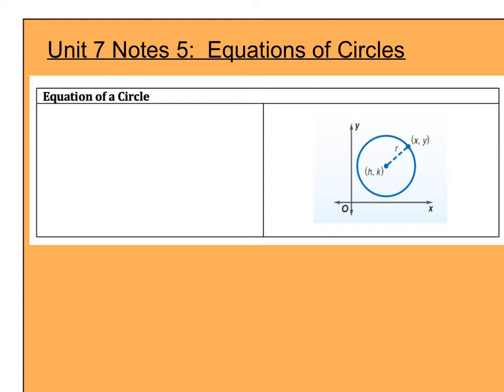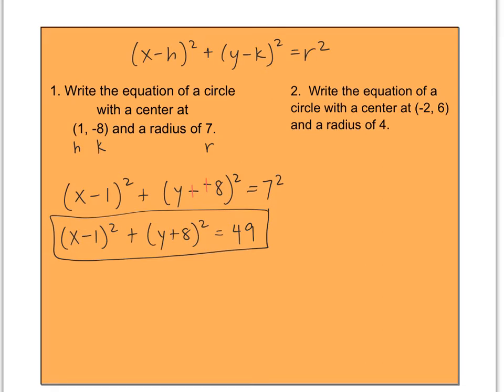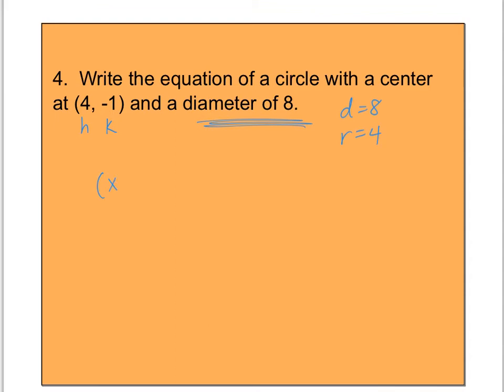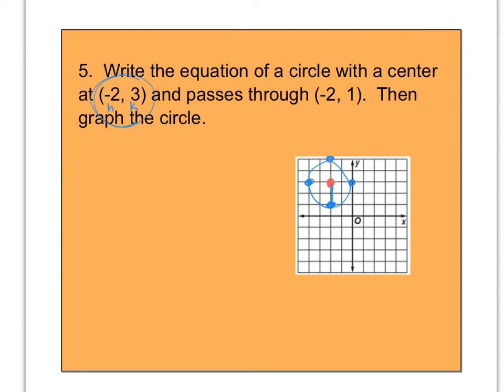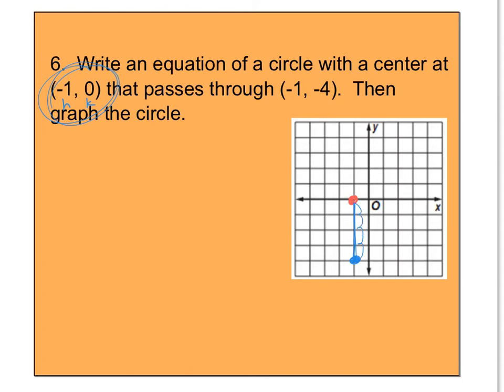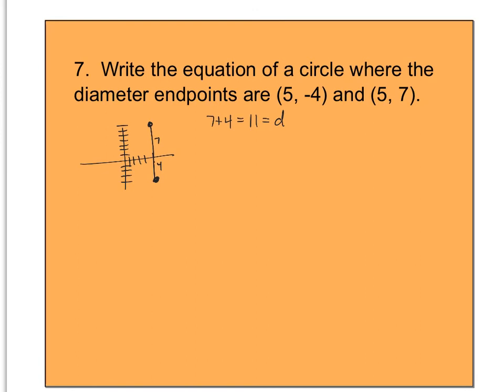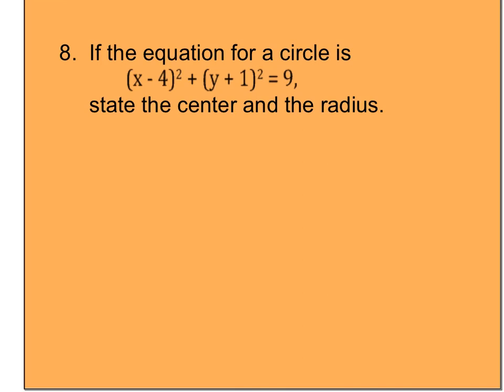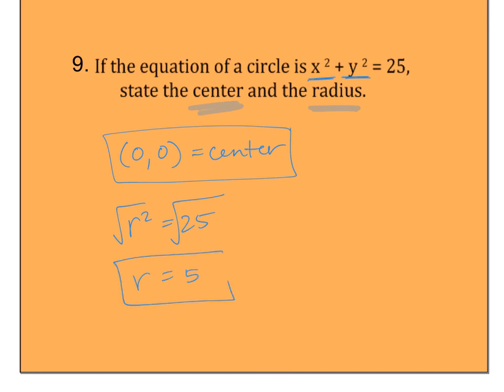Unit 7 Video 5 - Geometry Concepts